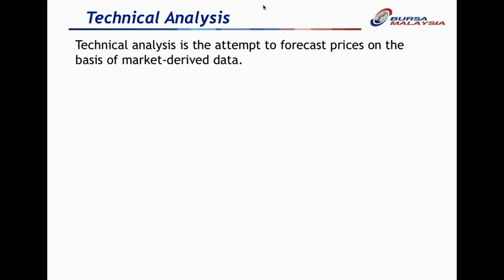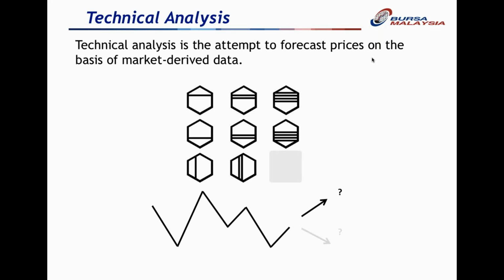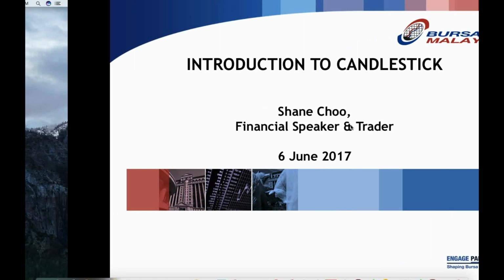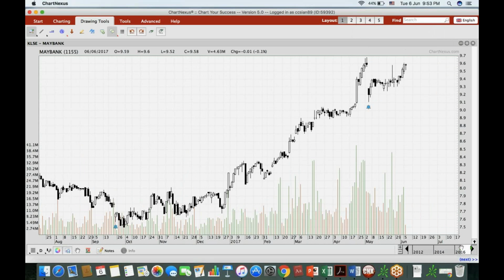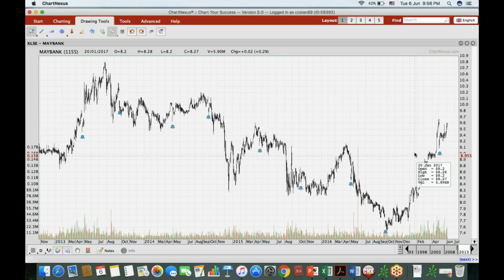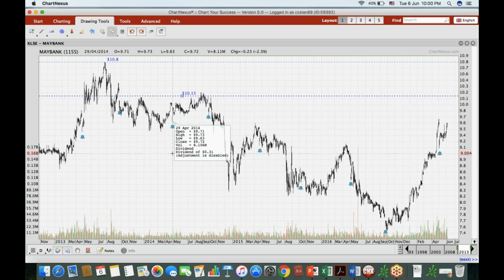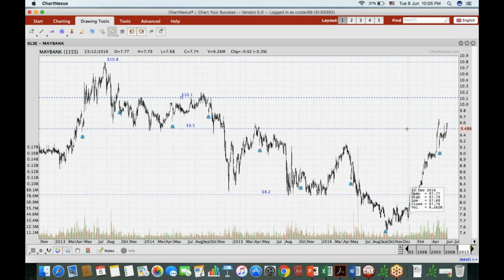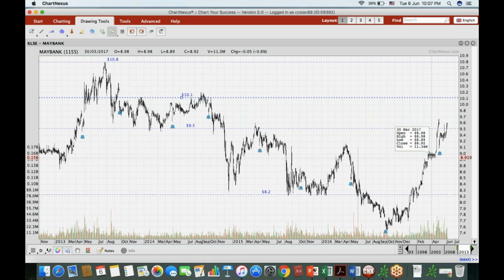#4 Introduction to Candlestick